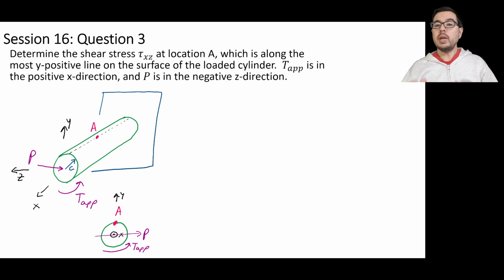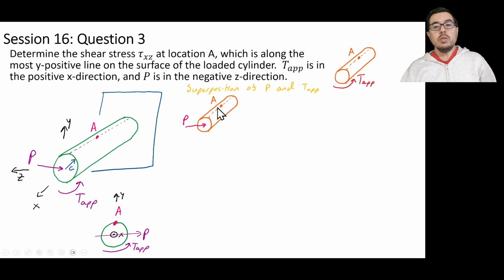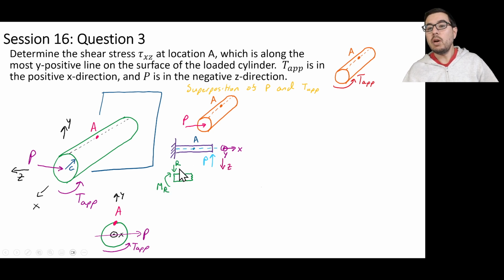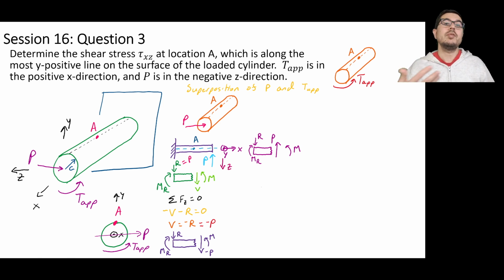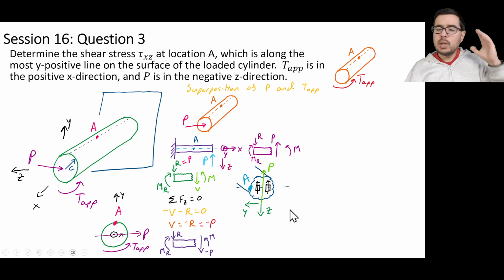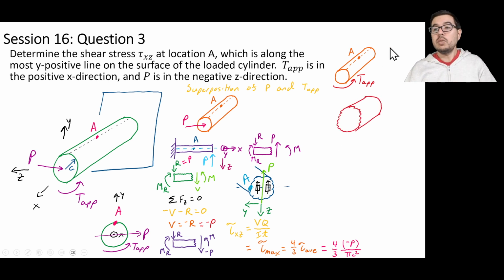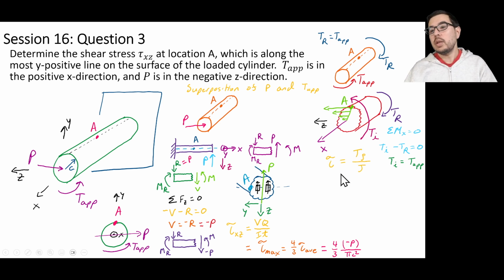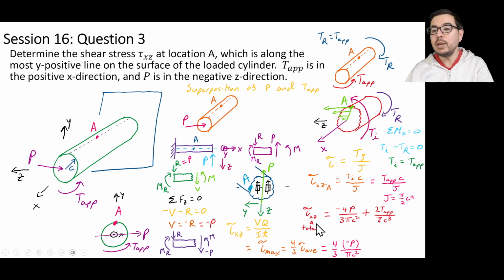Calculating Shear Stress on a Sliced Face of a Cantilevered Beam with an Applied Force and Torque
Calculating Shear Stress on a Sliced Face at a Given Location of a Cantilevered Beam and Shaft with an Applied Force and Torque at the Free End of the Structure
Mechanics of Materials: Combined Loading
Session 16 - Question 4